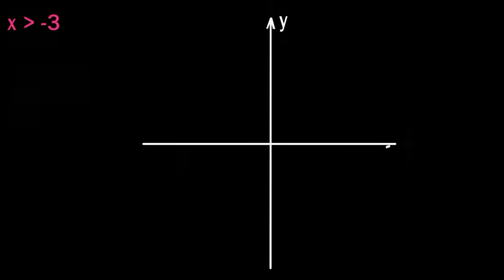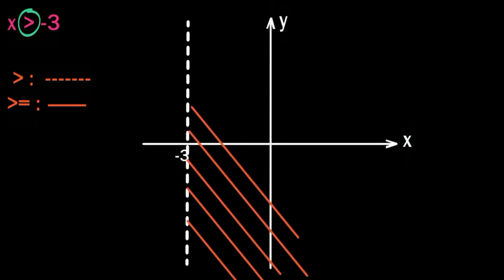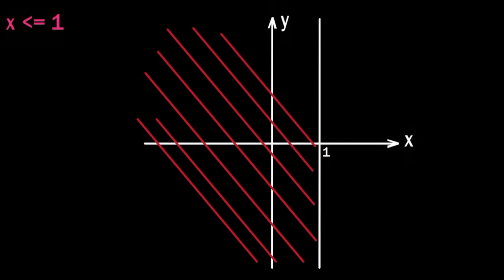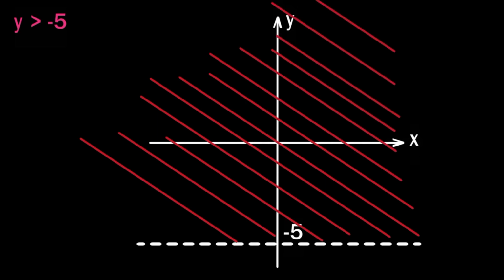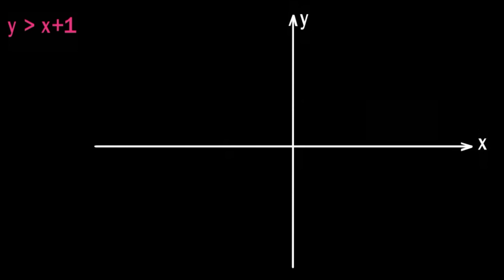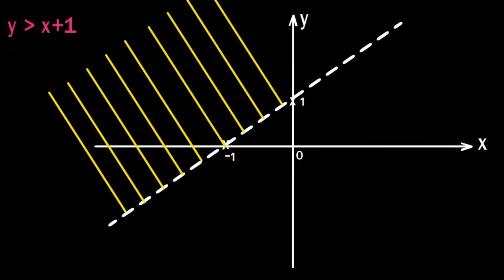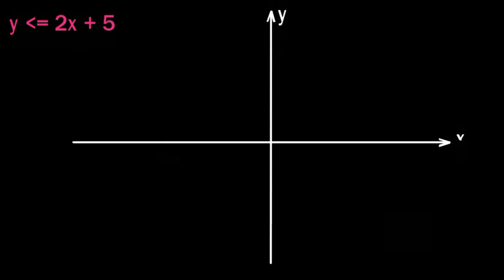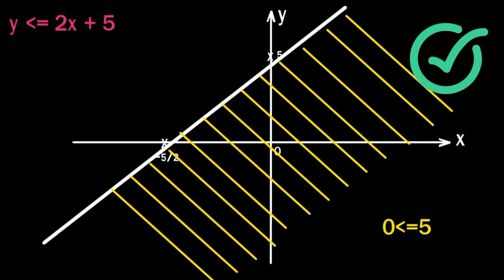How to graph linear inequalities | Online Mathematics Tutoring | Secondary School Mathematics